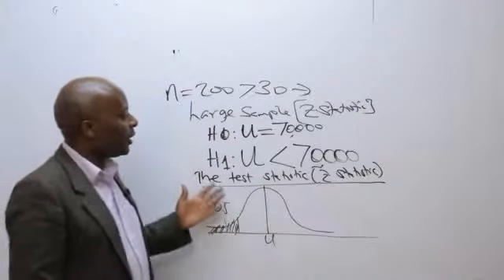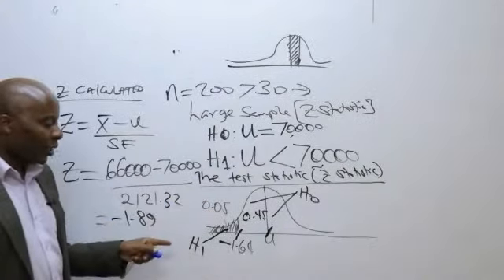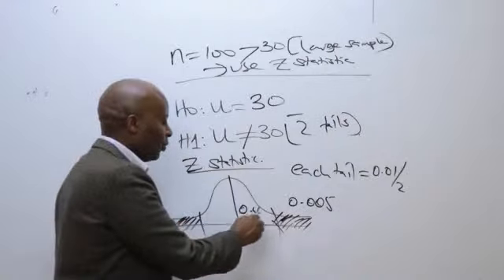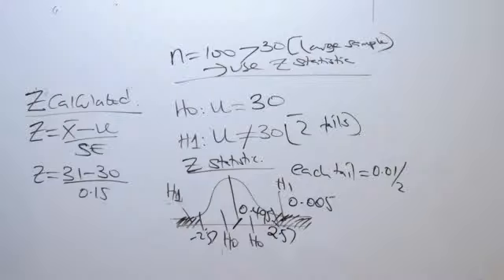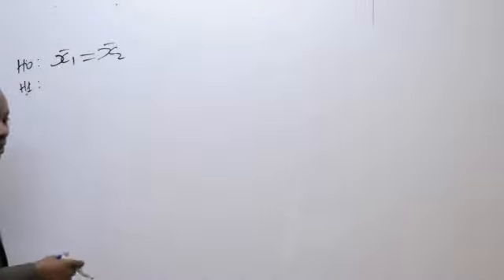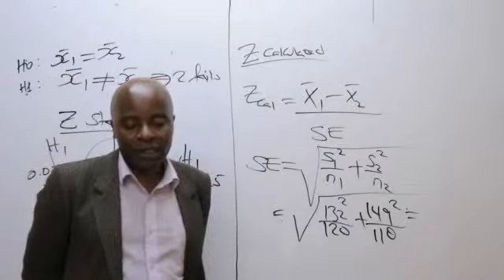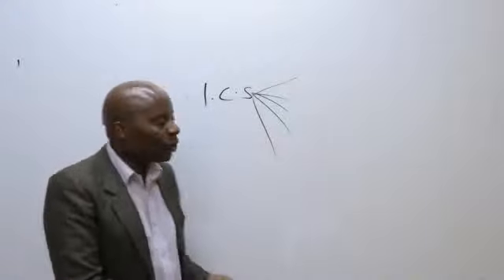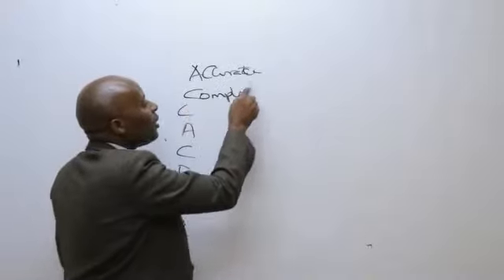QUANTITATIVE ANALYSIS-HYPOTHESIS THEORY